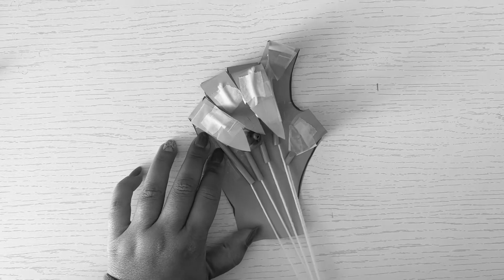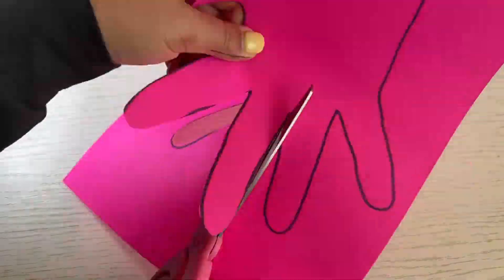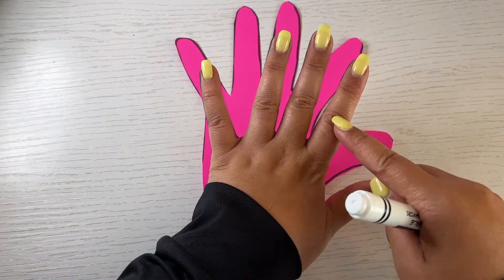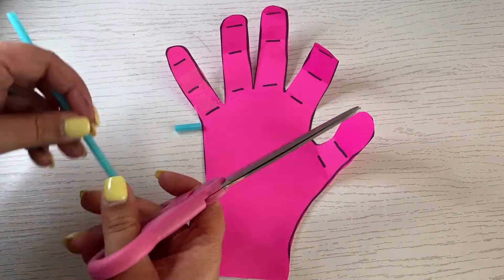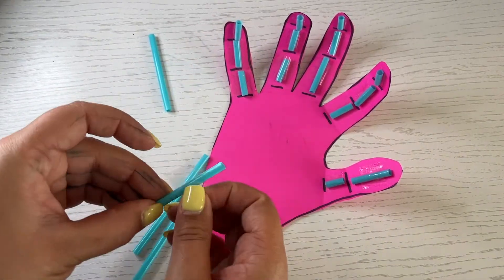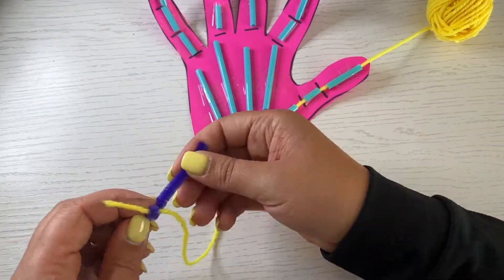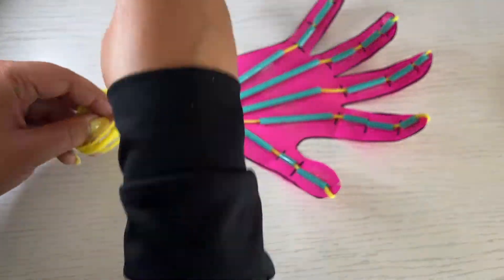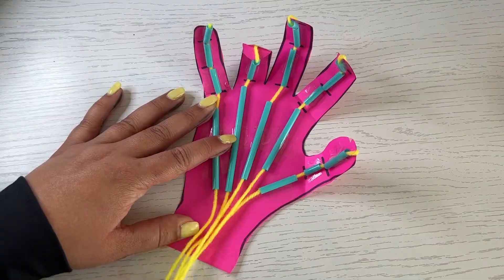How to Make a Witch Paper Hand with Straws, Yarn, and Tape for a Spooky Halloween STEM Activity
Learn more about how your bones and muscles work together to help make the human hand open, close, and complete daily tasks. Create a model of a hand to demonstrate the movements. Add a spooky witch effect!
-Small Ball of Yarn
-Plastic Bendy Straws
-Construction paper
-Pencil or marker
-Scissors
-[Optional] plastic sewing needle or pipe cleaner to help with threading yarn through straws

STEM Snack Pack activities, like this one, was the solution to the problem.

This Paper With Hand Easy STEM activity comes with:
-written directions
-video directions
-extra challenges

**Bonuses in this resource:
-Vocabulary
-Recording sheets for hypothesis, results and reflection
Naomi Meredith
Navigating STEM & Tech in the K-5 classroom